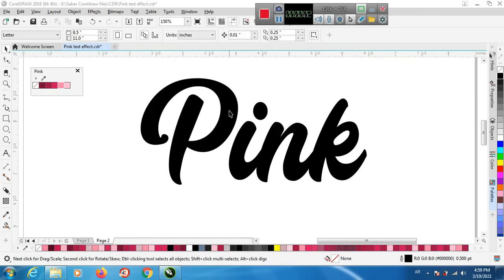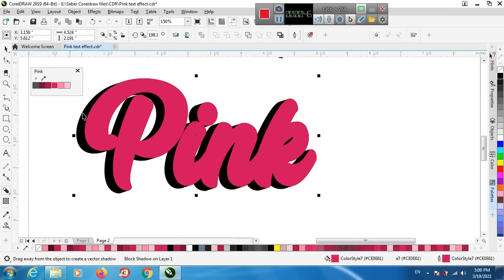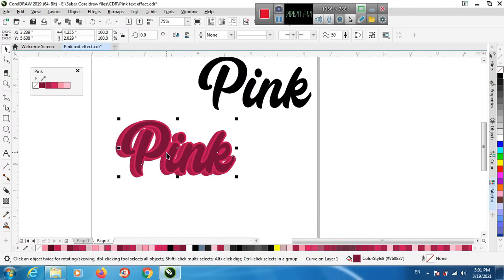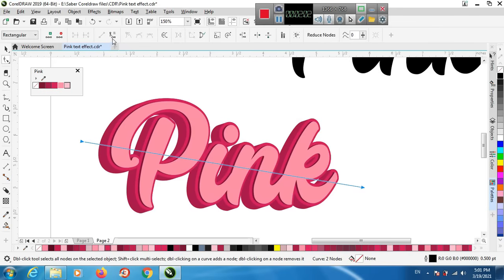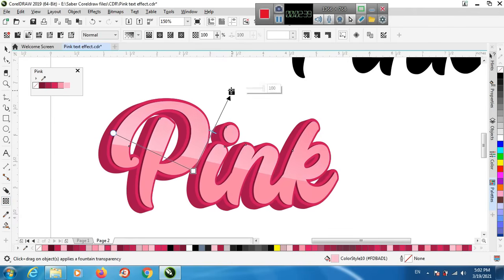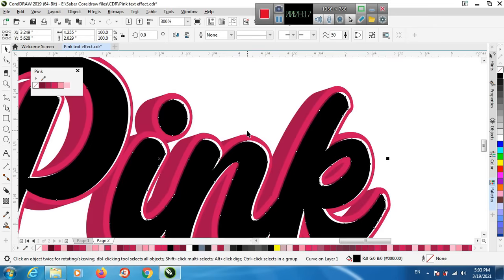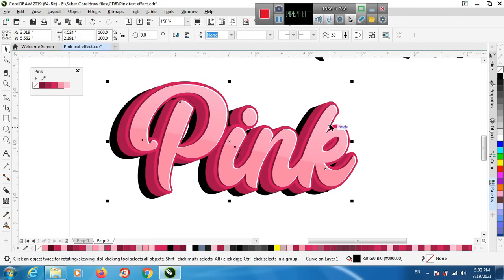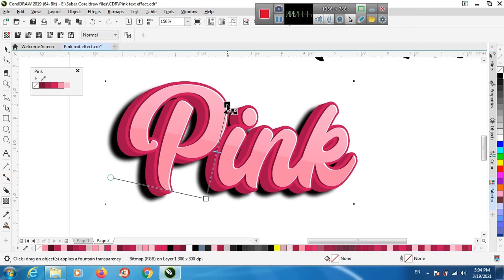CorelDraw Tutorial: Cool Calligraphy 3D Text Effect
In this Tutorial we will see How to make nice and cool effect on Calligraphy Font type with easy and simple Steps.